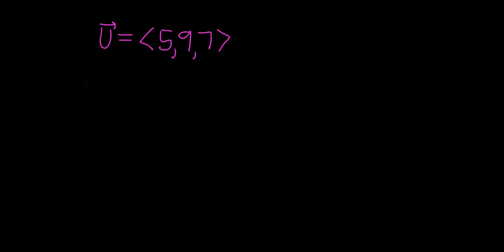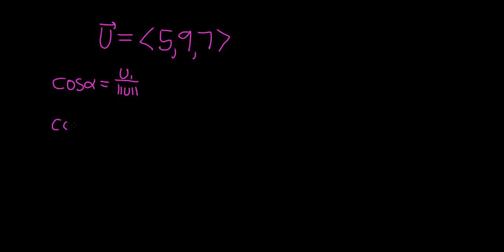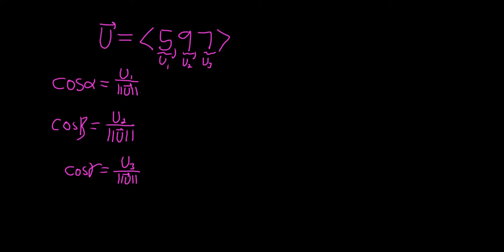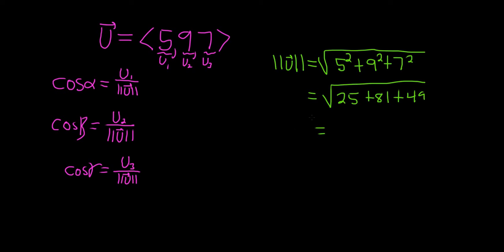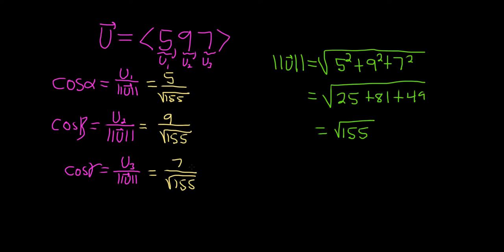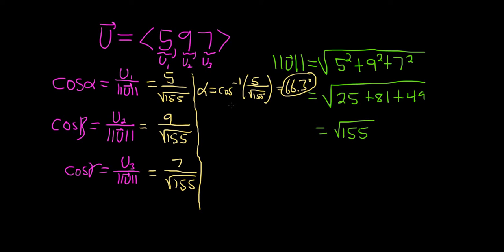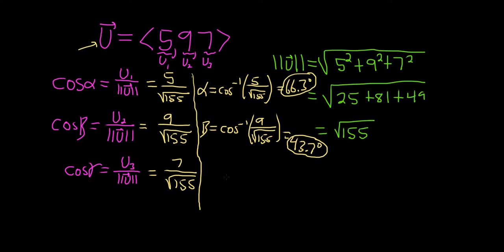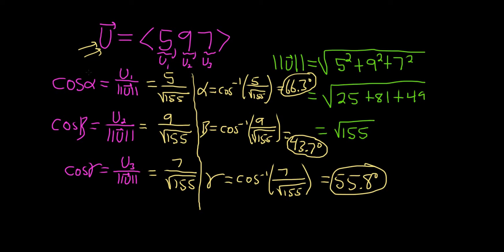Find the Direction Angles of the Vector